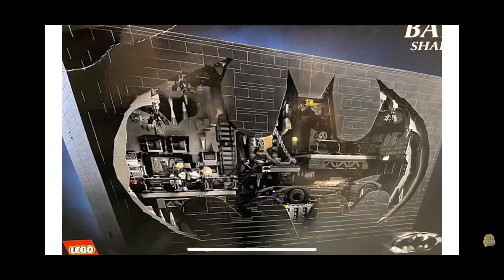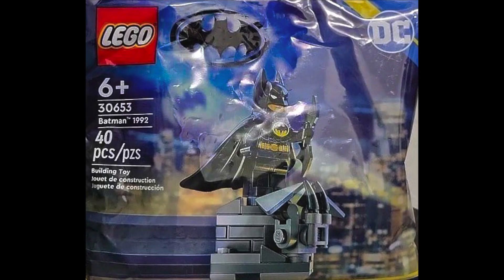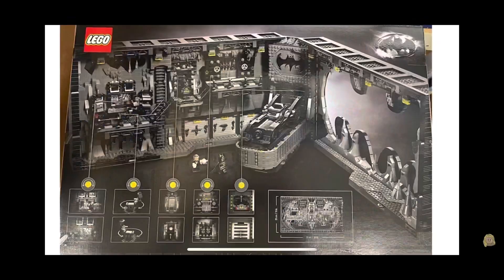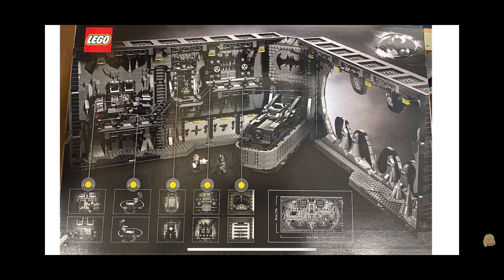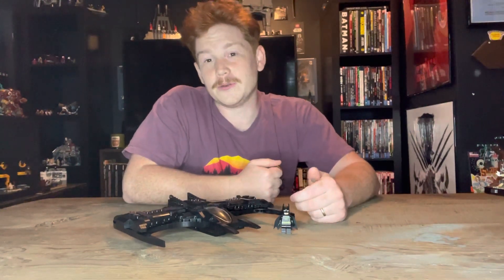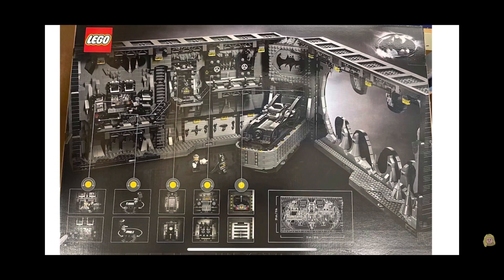Lego Batman - 89 Batcave looks so SICK!!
Mac checks out the new images of the Lego 89 batcave!